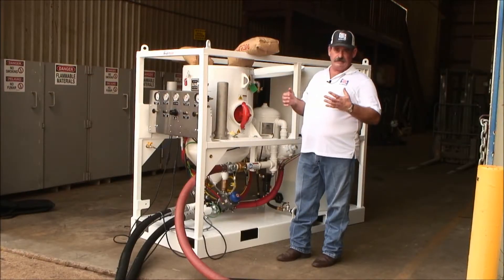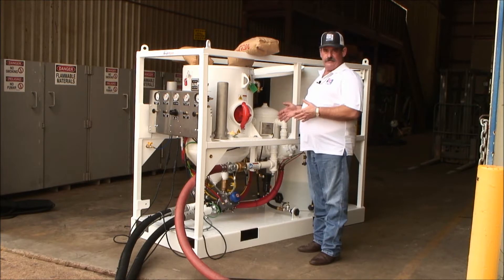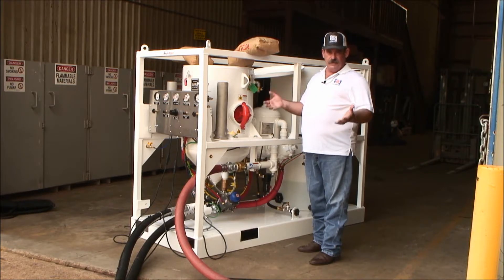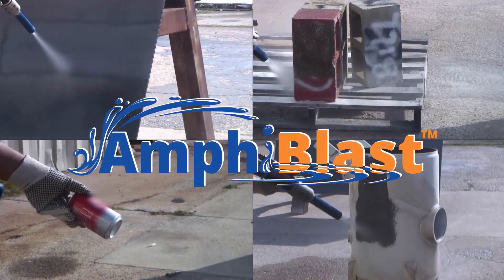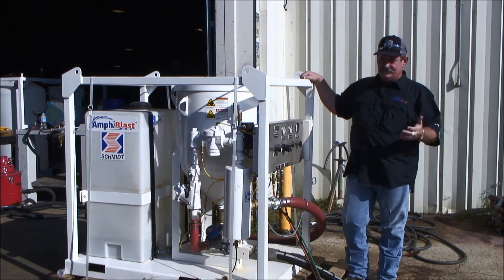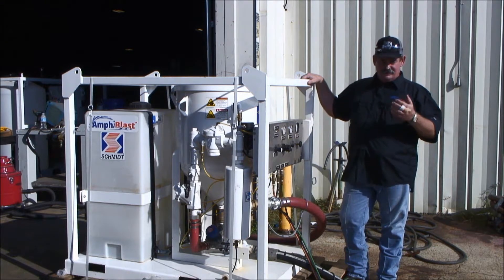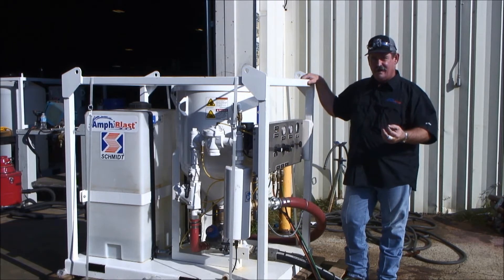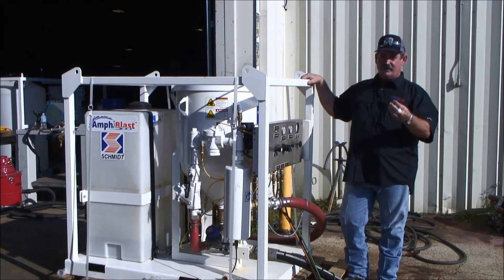The Schmidt® AmphiBlast™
Schmidt announces the most versatile abrasive blasting system on the market today. The AmphiBlast gives you the unique ability to wet blast or dry blast, ALL IN ONE UNIT! Available in single outlet or multiple outlet units, the AmphiBlast makes it easy to switch between wet or dry abrasive blasting. Multiple outlet units give you the option of wet blasting AND dry blasting at the same time. The AmphiBlast also provides the capability of blow down and wash down. With M.I.S.T.™ (Moisture Injection Schmidt Technology), Schmidt gives you a wet blast/dry blast system that uses minimal water, allows for a wide range of abrasives, and a broad range of blasting pressures. Reliable and high performance Schmidt technology at its finest.

WARNING: This video is intended for demonstration purposes only and must not be used as the lone source of training information. Only trained personnel should attempt use of this equipment.
All operators must read and understand all the safety warnings and operating instructions detailed in the Operation and Maintenance Manual provided with this equipment prior to attempting operation. All personnel must wear the required Personal Protective Equipment while operating this equipment or while in the vicinity during the operation of this equipment. Refer to the Operation and Maintenance Manual for information regarding the required Personal Protective Equipment.
SAFETY FIRST